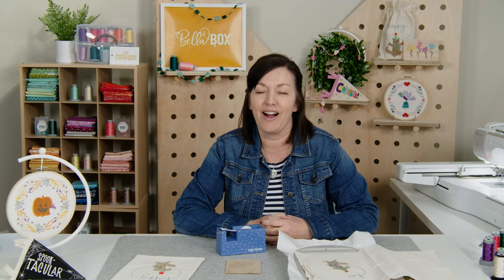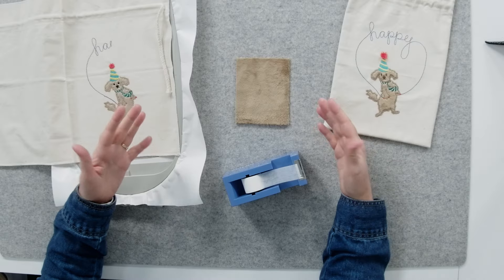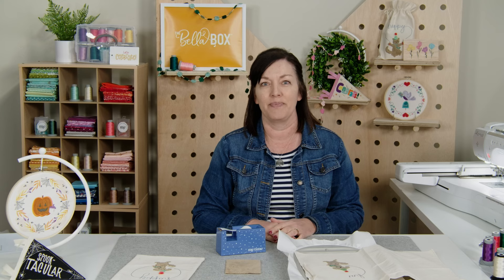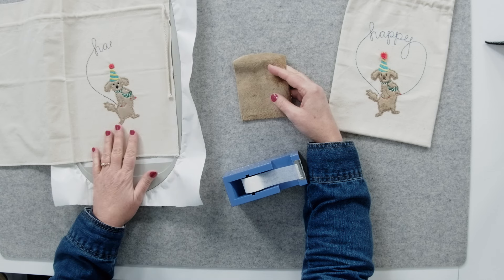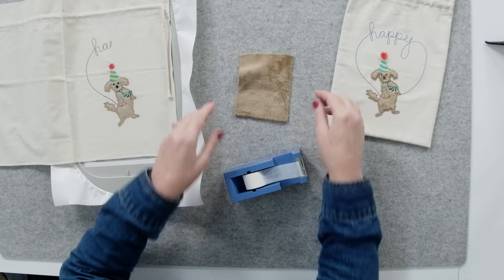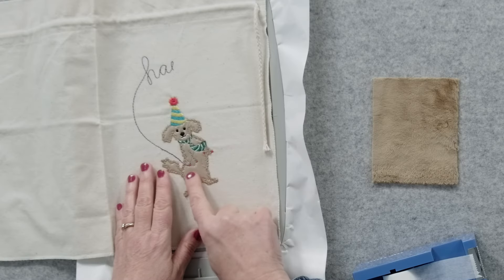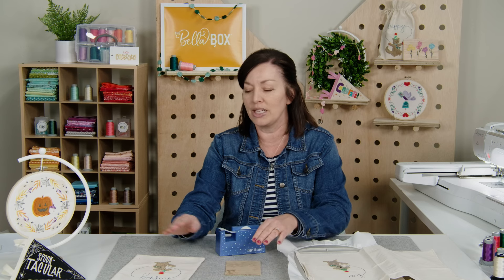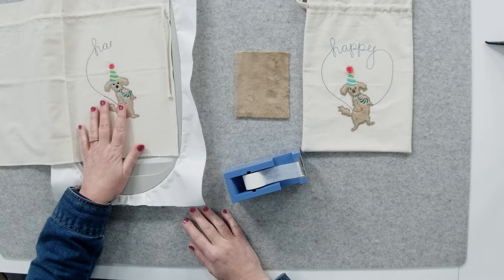Bella Box: Tips for Embroidering on Minky - Let's Celebrate Spring 2024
Join Jenn as she gives four tips for embroidering on minky!

Use minky to make the adorable fur on the Happy Dog Cinch Sack. This is just one project of many you can create with the Let's Celebrate Bella Box. Included in the Let's Celebrate Bella Box are all required materials to complete its five festive projects, plus a special tool, collectible pin, and 14 bonus designs! With everything you need delivered right to your door, the Bella Box is a machine embroiderer's dream come true!